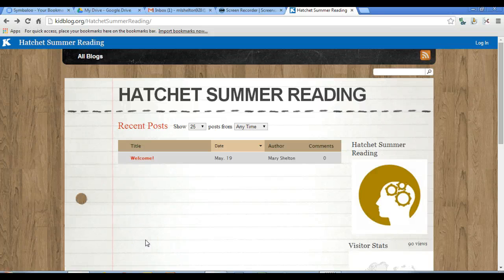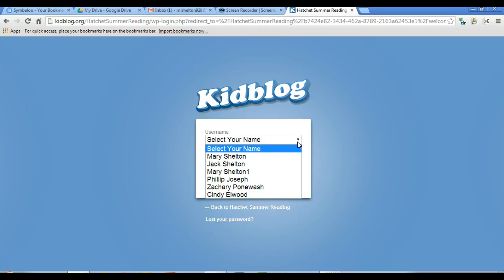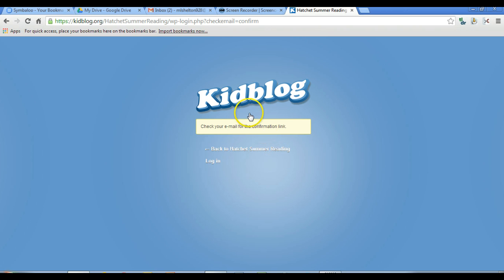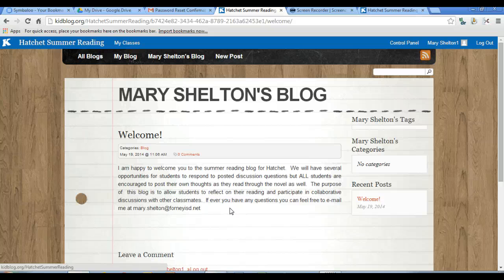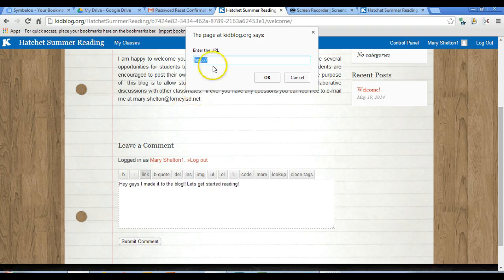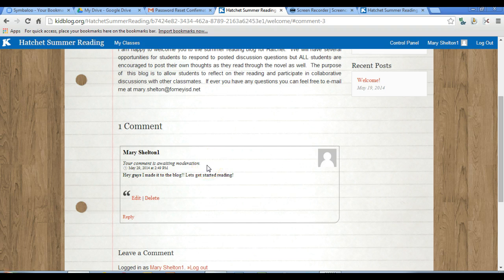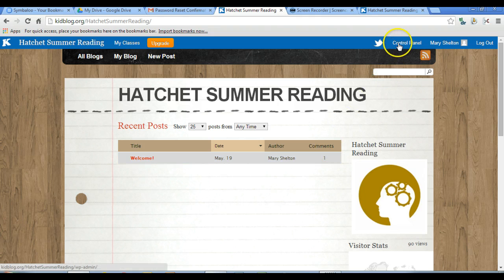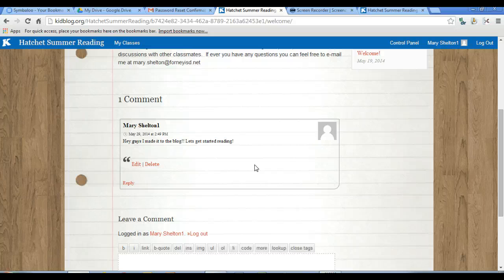Introduction to blogging